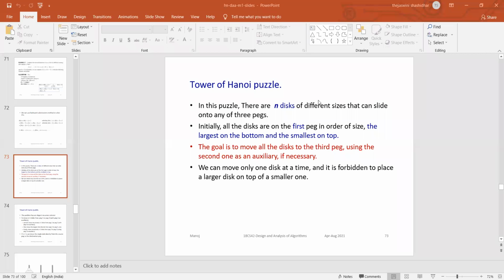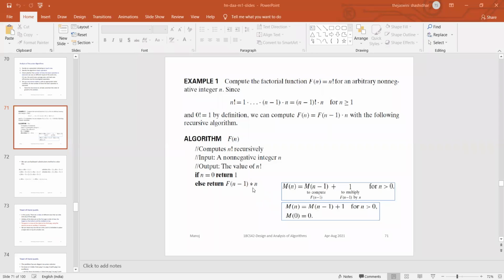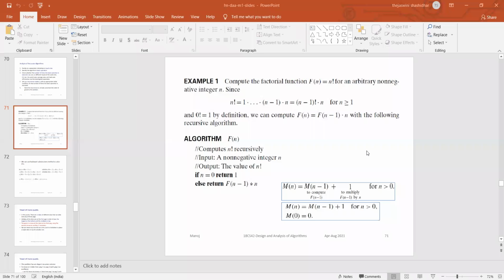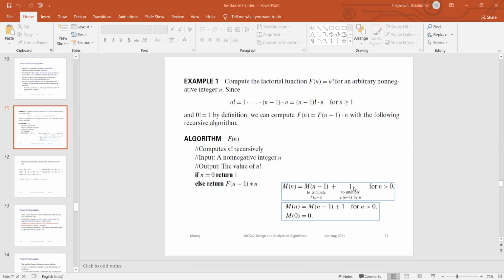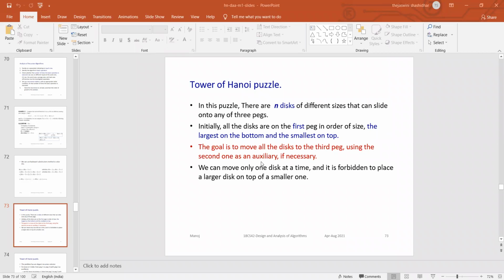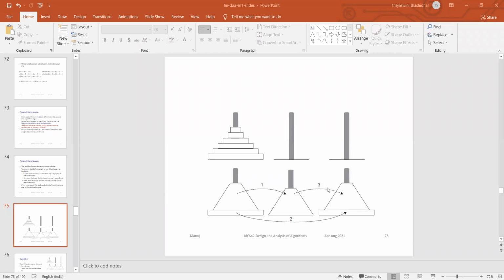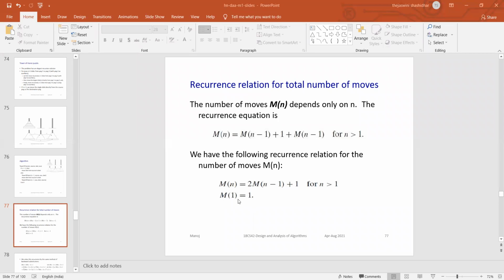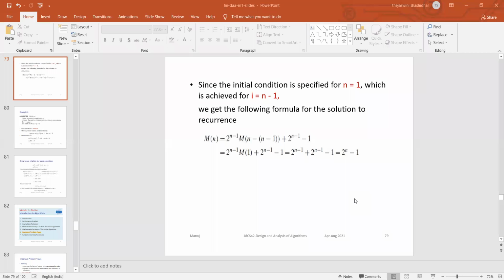18CS42_DAA:Tower_Of_Hanoi_Mathematical_Analysis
This Video includes the following topics:
1.Finding and Solving Recurrence relation for Factorial.
2.Tower of Hanoi Explanation with Diagramatic representation
3.Creating Reccurence Relation for Tower of Hanoi
4.Solve reccurence relation and find order of growth.